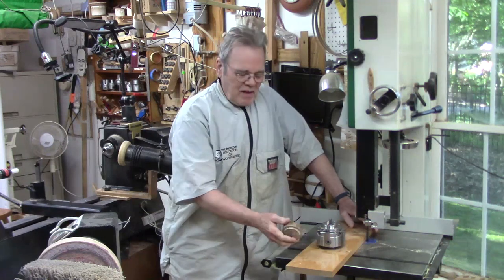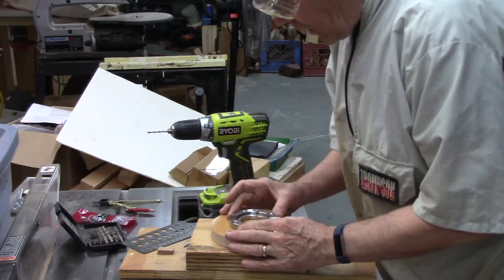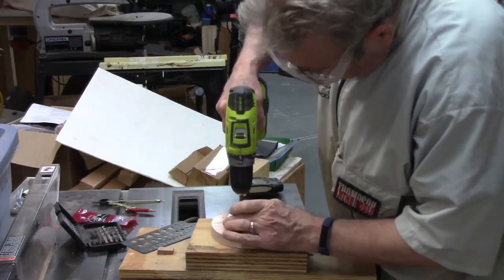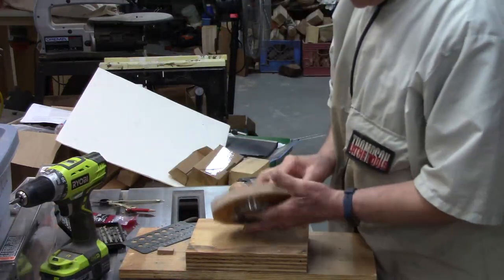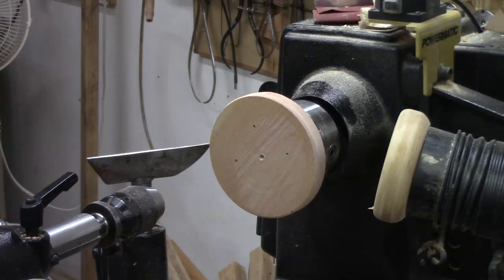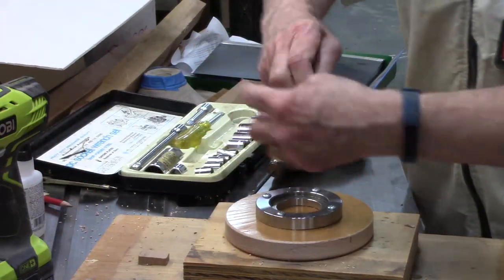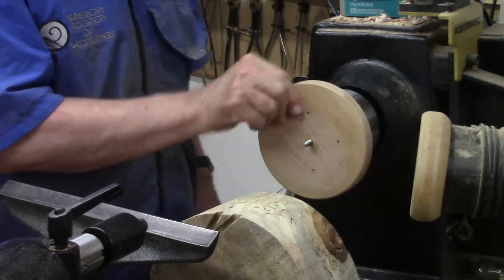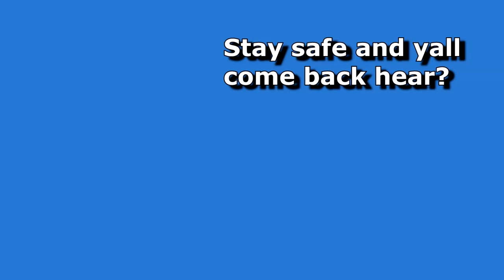Screw Chuck – Who Needs One?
I show you how to make a large screw chuck for fast mounting of cross grain projects like bowls, plates and platters. I show how to lock the screw. If you find my videos helpful, you can buy me a virtual cup of coffee with this